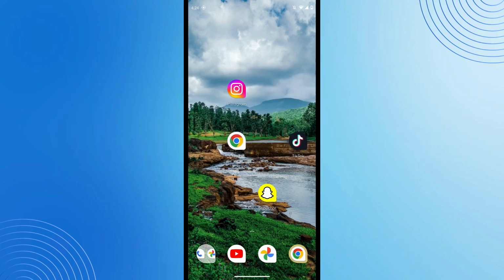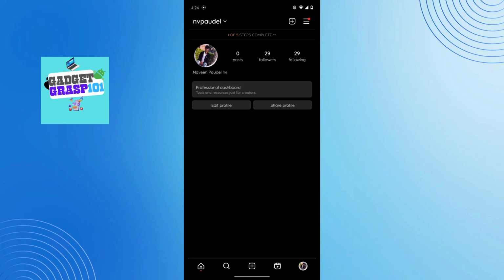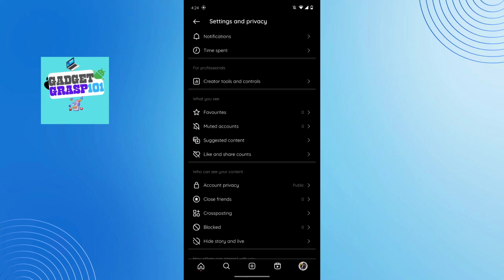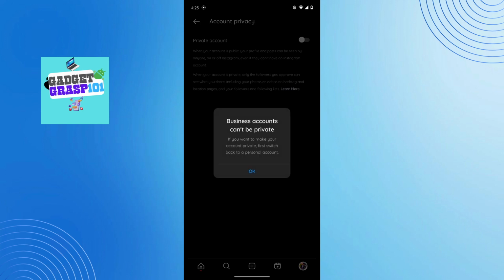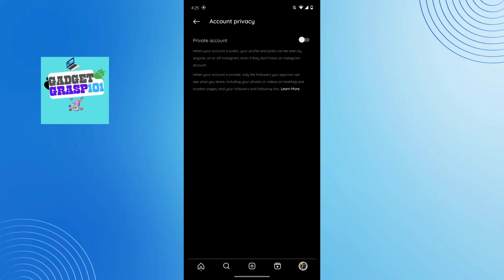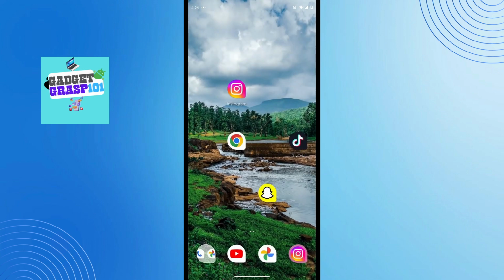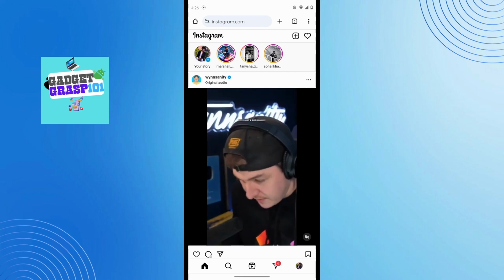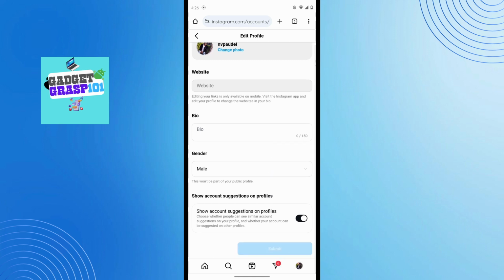2 Ways To Stop "Who You May Know" on Instagram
Learn, 2 Ways To Stop "Who You May Know" on Instagram
this video guides you through an easy step-by-step process 2 Ways To Stop "Who You May Know" on Instagram